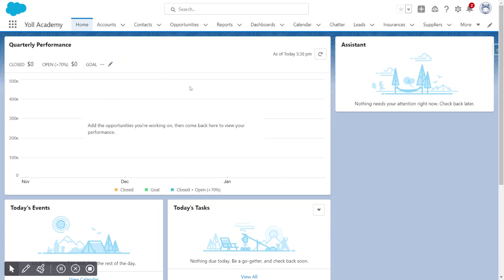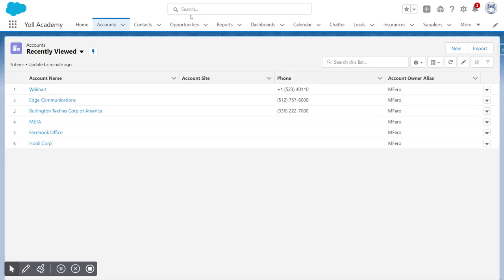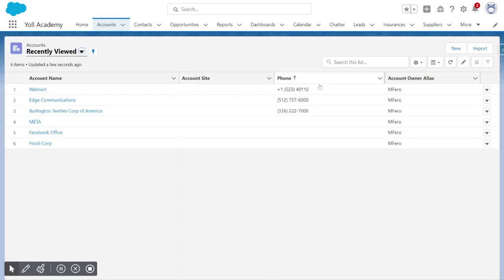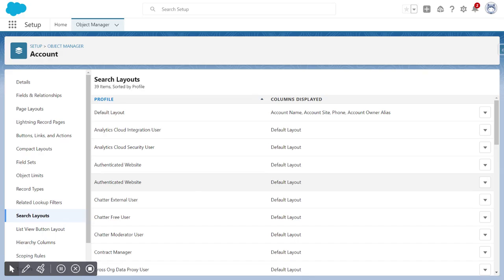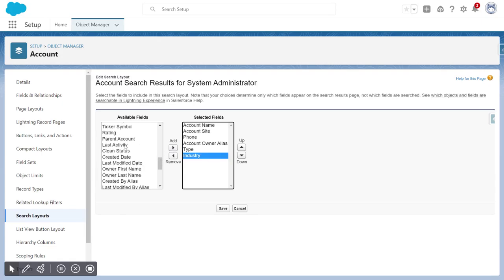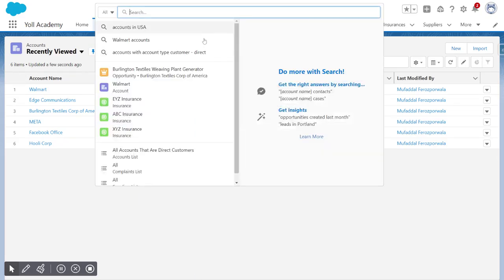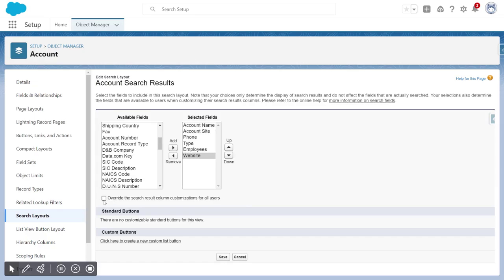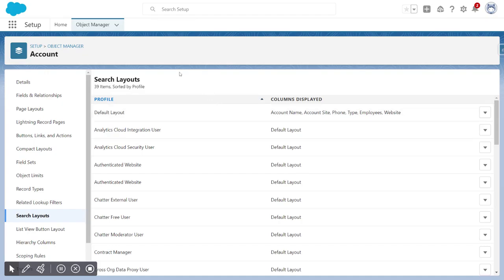Salesforce Search Layouts: How to Edit and Customize for Better Search Results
Unlock the full potential of Salesforce search layouts! In this tutorial, learn how to customize search layouts for effective search results, modify default fields, and enhance your team’s productivity. We'll cover:
- What are search layouts in Salesforce
- Editing recently viewed list views
- Customizing search views by profile
- Updating default search layouts for all users
- Whether you're a Salesforce admin or a curious user, this video is packed with actionable tips to optimize your workflows.

00:00 Introduction to Search Layouts in Salesforce
00:25 Example of Search Layouts and List Views
01:08 How List Views are Controlled by Search Layouts
01:56 Searching Records Using the Global Search Bar
03:03 Navigating to Search Layouts in Object Manager
04:00 Profile-Based Search Layout Customization
04:49 Editing Search Layout Fields
05:52 Viewing and Testing Search Layout Changes
06:45 Setting Default Search Layouts for All Users
08:00 Overriding Personalized Search Layouts
08:45 Recap: Steps to Edit Search Layouts
09:00 Conclusion and Tips for Search Layouts